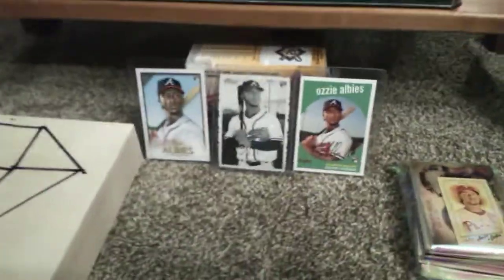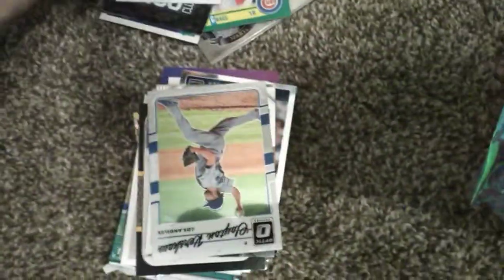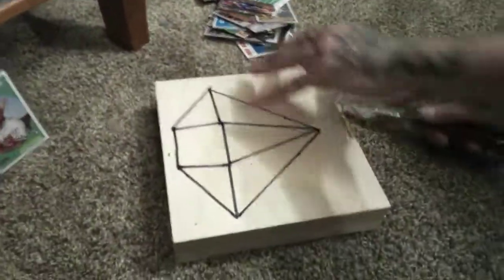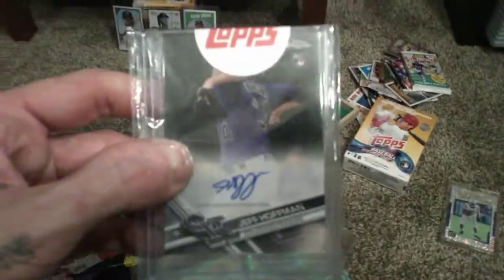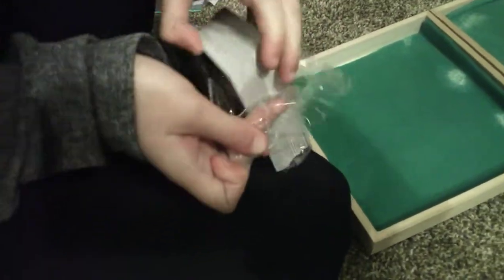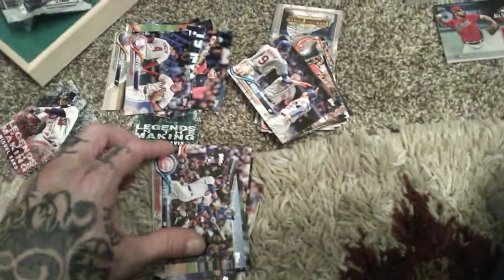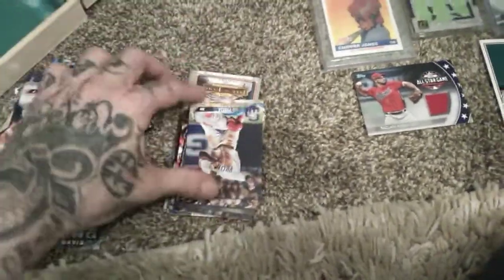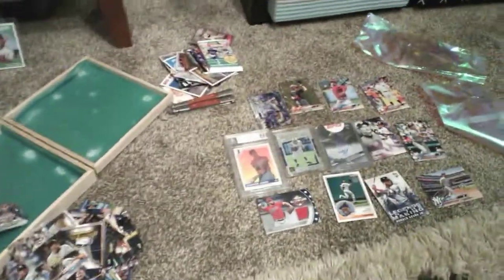Giveaway announcement, birthday gift